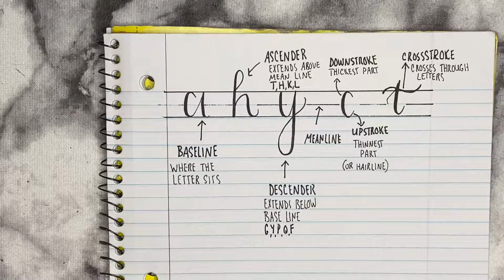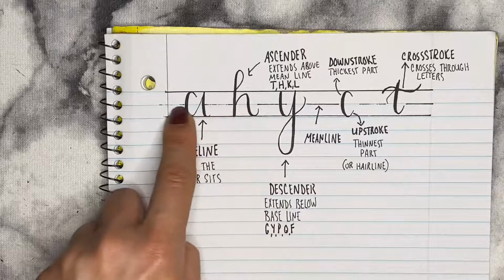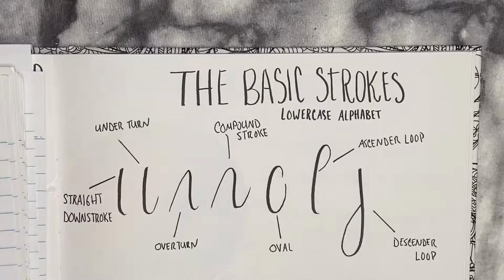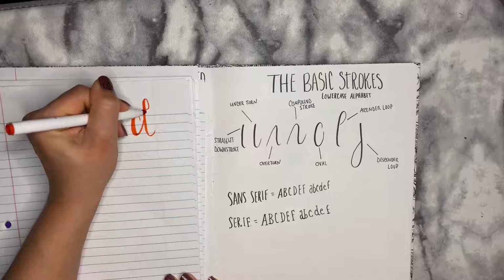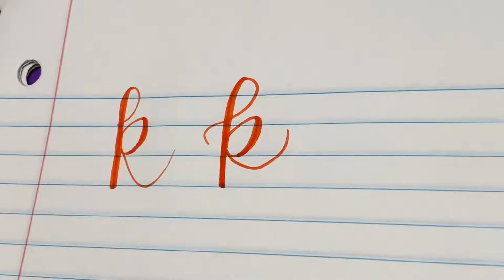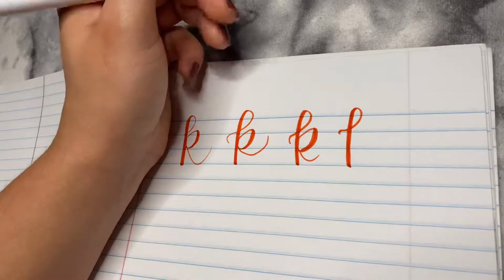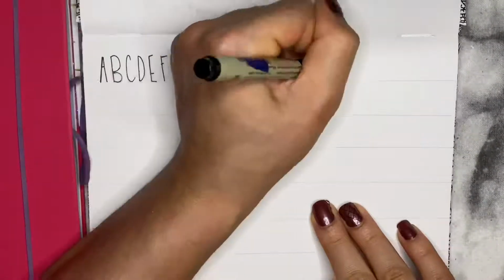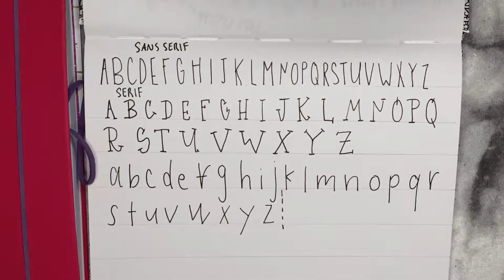How to calligraphy with crayola SUPER tips REAL TIME tutorial for bullet journal addicts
Link to my stationery closet!

🌻SOCIAL MEDIA🌻
follow for bullet journal inspiration
Make sure to sunflowerchilddoodles on insta so I can see your recreations and how you used your printables!

-Bullet Journal
-DIY
-Natural beauty formulas